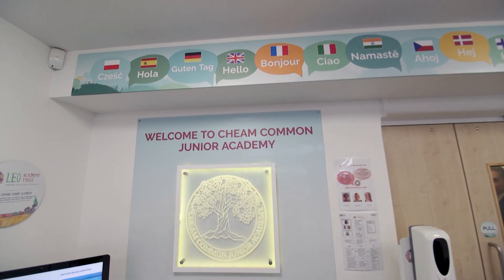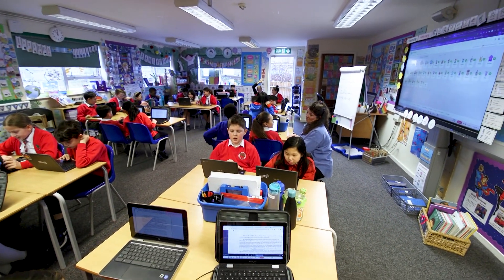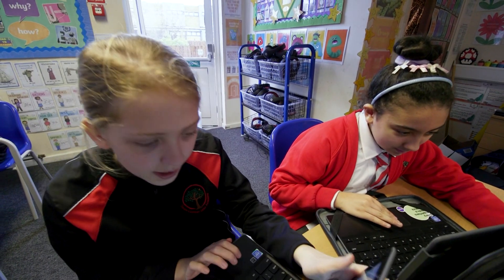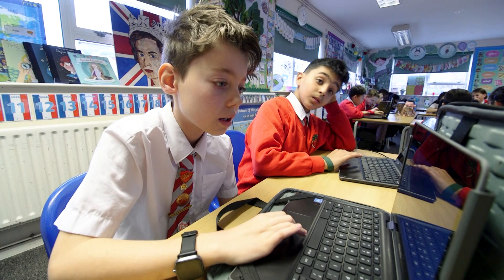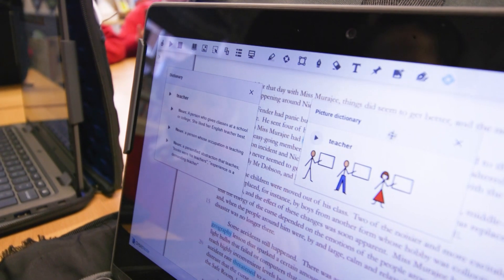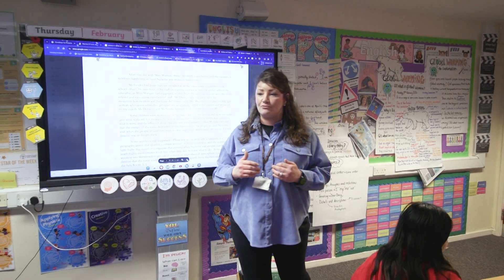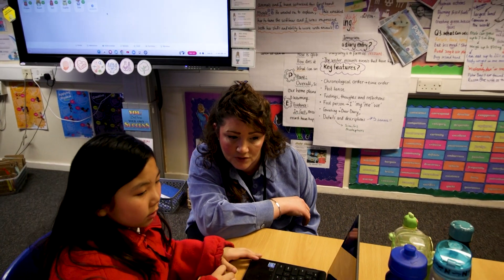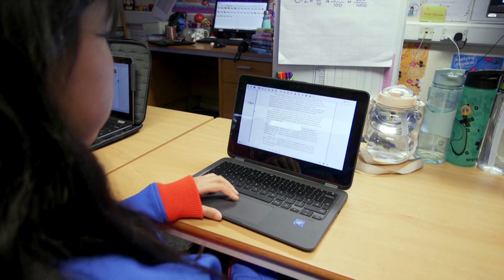Empowering learning: Cheam Common Junior Academy's Read&Write and OrbitNote success story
Cheam Common Junior Academy is based in Cheam in Southwest London and is part of LEO Academy Trust. The school is four form entry and is committed to meeting the diverse learning needs of each of its 500 students. Through a 1:1 Chromebook program and the integration of Texthelp tools, Cheam Common Junior has created an inclusive learning environment where every child has the confidence and independence to thrive whilst ensuring they have dignity in their learning. Trust staff, teachers, students and parents share their experience of using Read&Write and OrbitNote and the impact on learning.

00:00 - Intro to Cheam Common Junior Academy
00:35 - Importance of inclusion
00:50 - 1:1 Chromebook program
01:45 - Texthelp integration
01:59 - Intro to Read&Write
02:45 - Intro to OrbitNote
03:10 - Impact of Texthelp tools